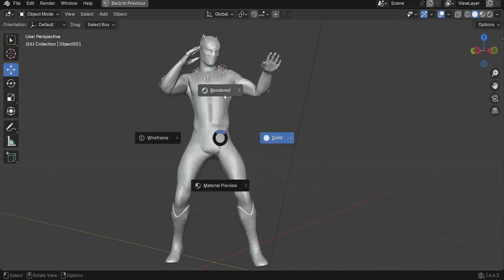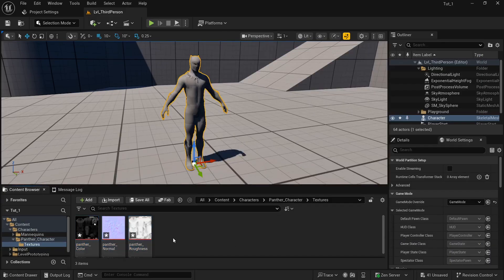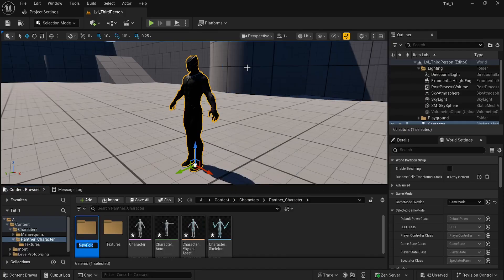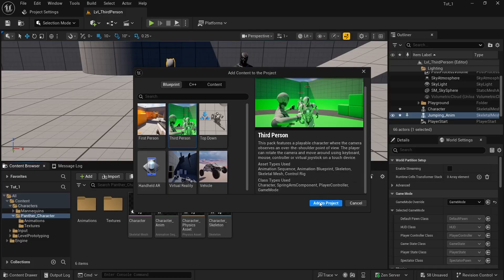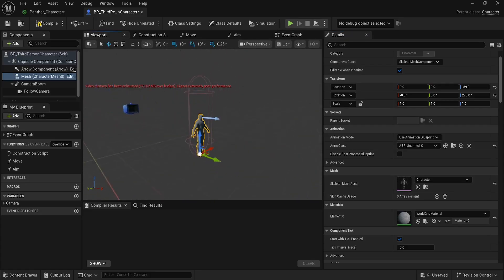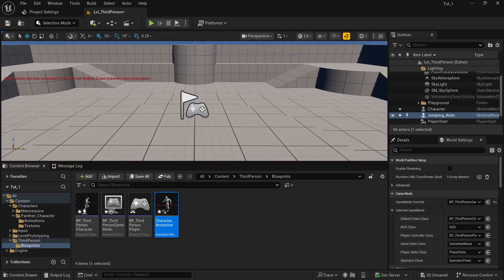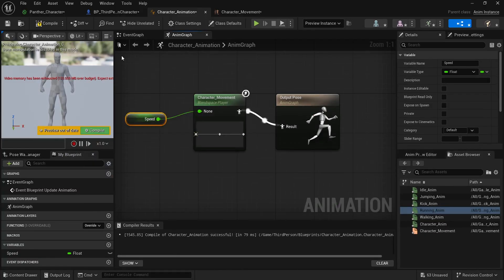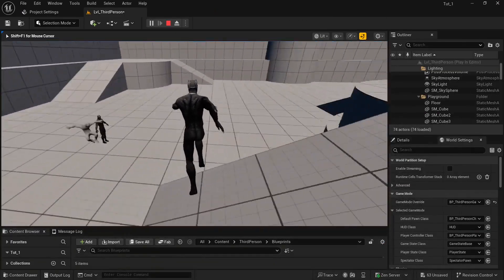Unreal Engine 5.6 Beginner Tutorial: Create Your Own Character Controller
In this Unreal Engine 5 tutorial, we’ll take a custom character and turn it into a fully playable controller. You’ll learn step by step how to export your model, import it into UE5, and set up animations for idle, walk, and run. Perfect for beginners who want to bring their own characters to life in Unreal Engine without getting lost in the details.

By the end of this video, you’ll have a working character controller that you can expand with more animations and gameplay features.

✨ What you’ll learn:
- How to export your character to Unreal Engine 5
- Setting up animation blueprints (idle, walk, run)
- Creating a simple character controller for beginners
- Getting your custom character ready for gameplay